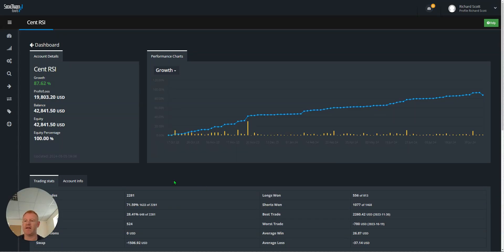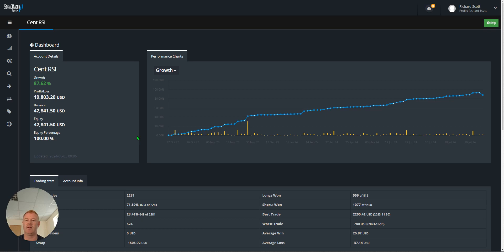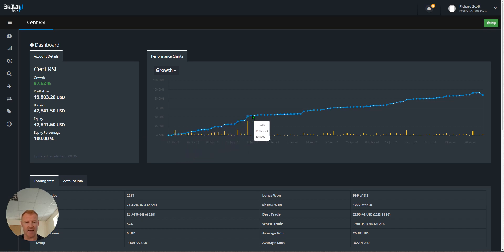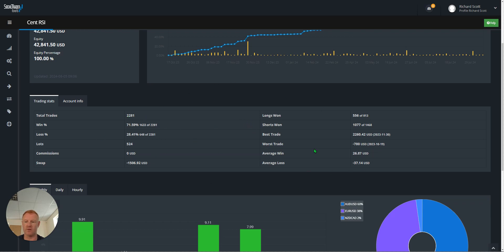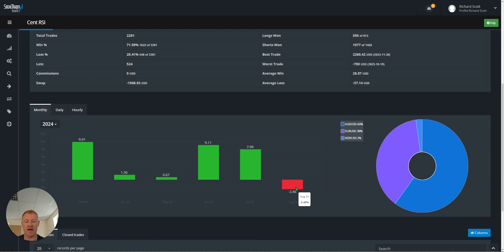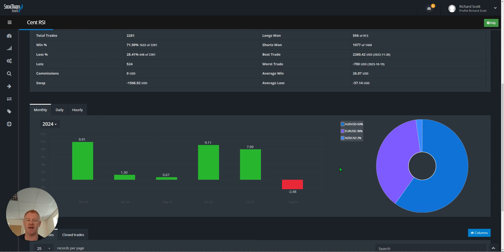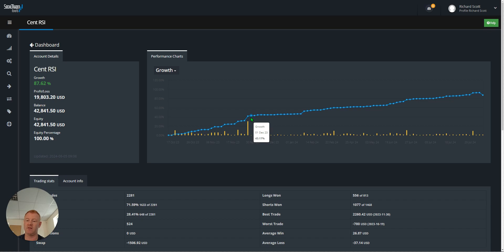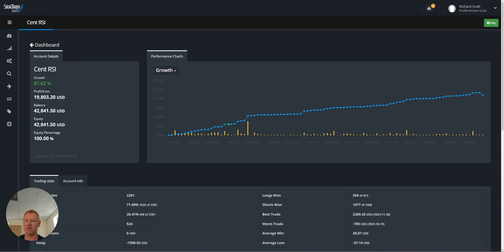Double Your Account: Small Capital, Big Gains!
Discover how to double your account with small capital and achieve big gains!

This video showcases the power of using a cent account to test and refine RSI-based strategies, ultimately building confidence to scale up to larger accounts.

If you're tired of the fear of drawdown and want a smoother equity curve, you're in the right place.

Learn the benefits of customisable trading rules and leveraging tools like Social Trader Tools for consistent performance.

Remember, trading involves risks. This channel provides general educational content and doesn't offer personalized financial advice.

Ready to elevate your trading journey? Let's go!

CHAPTERS:
00:00 - Trading a Small Account
00:50 - Account Performance Statistics
02:14 - Currency Pairs Traded

Any advice or information on this channel is general advice only; It does not take into account your personal circumstances, please do not trade or invest based solely on this information. By Viewing any material or using the information uploaded to this channel you agree that this is general education material and you will not hold any person or entity responsible for loss or damages resulting from the content or general advice provided here by myself or POW Ltd.